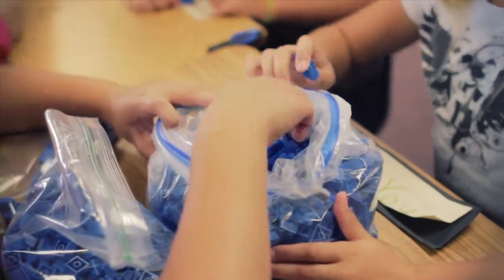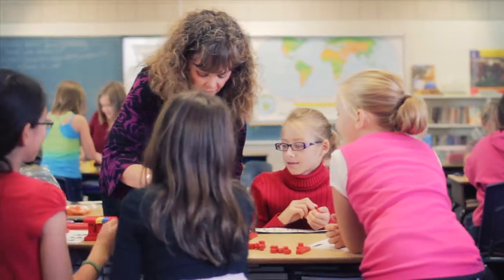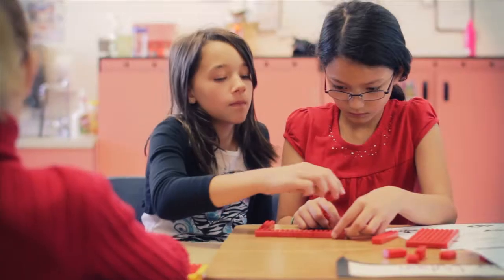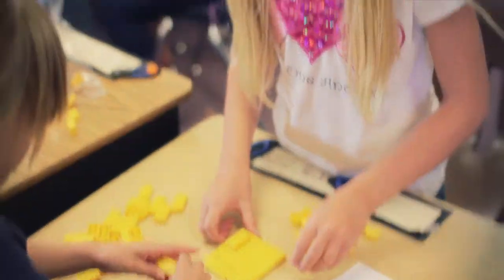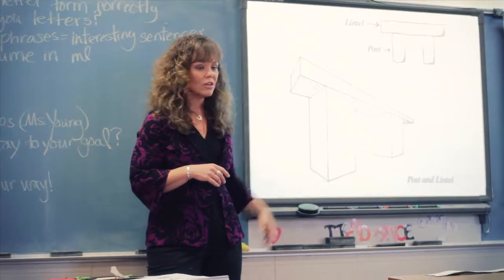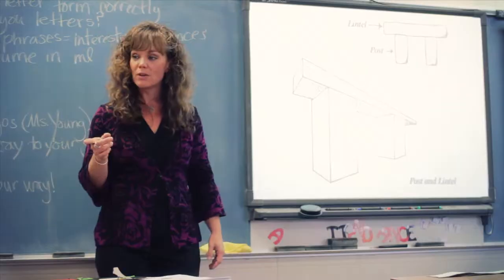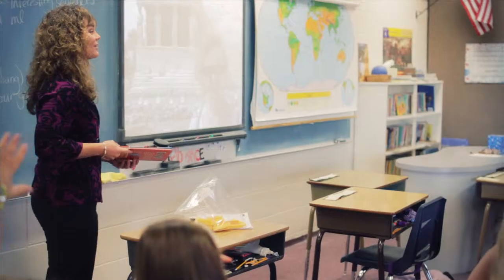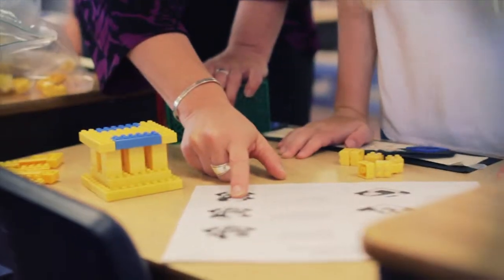Legos - Teacher Grant Winner